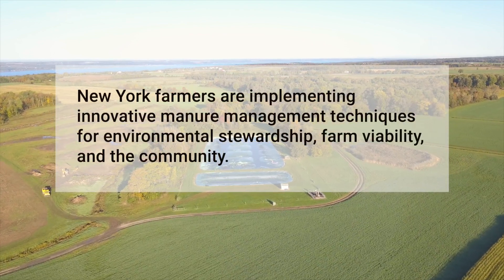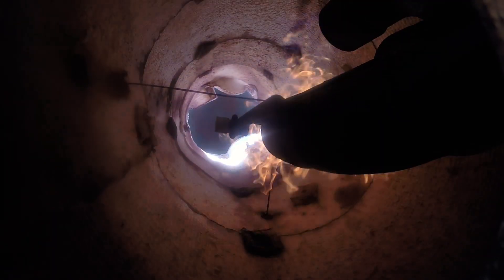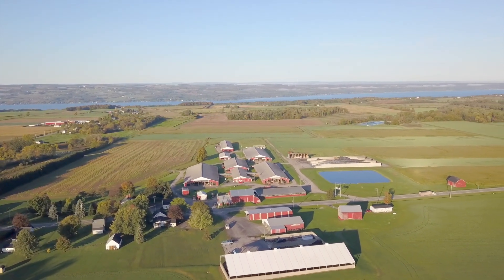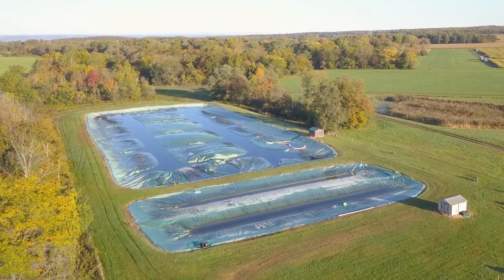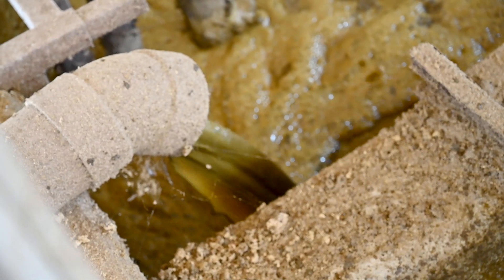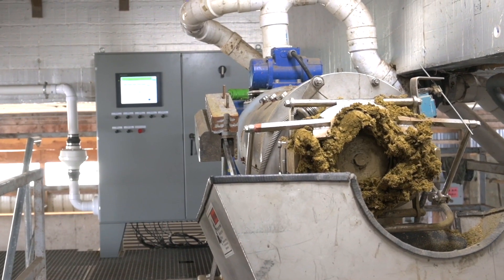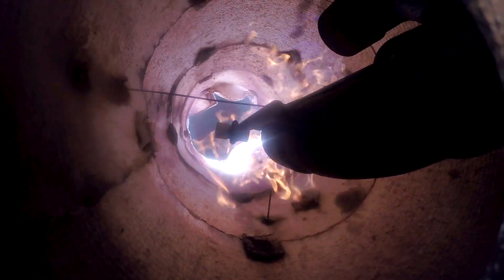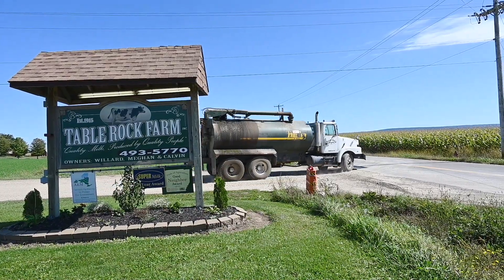Dairy Farm Manure Cover & Flare Off Systems Reduce Odors and Methane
To improve their environmental stewardship and be better neighbors, more and more dairy farmers are turning to covered manure pits that feature methane-eliminating flare off systems. For more information on how to access Climate Resilient Farming grant funding from the New York State Department of Agriculture & Markets, contact your local Cornell Cooperative Extension county office and/or your local Soil and Water Conservation District representative

• Covers for Long-Term Dairy Manure Storages Part 1: Odor Control and More
• Covers for Long-Term Dairy Manure Storages Part 2: Estimating Your Farm’s Annual Cost and Benefit